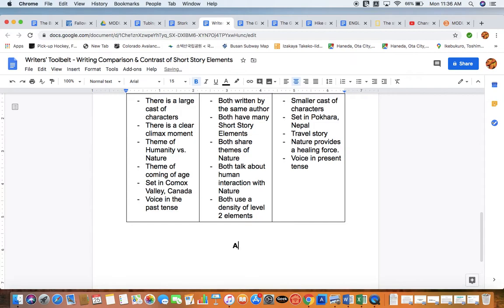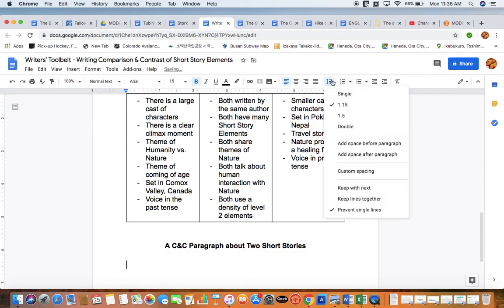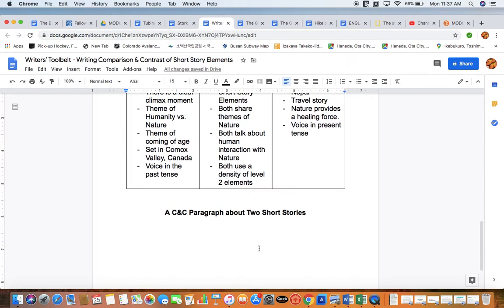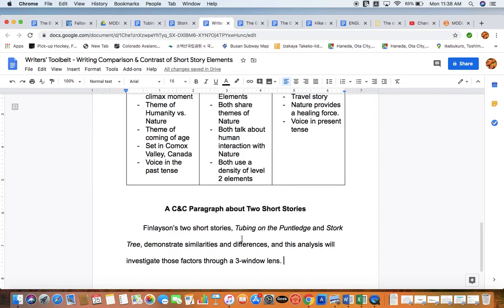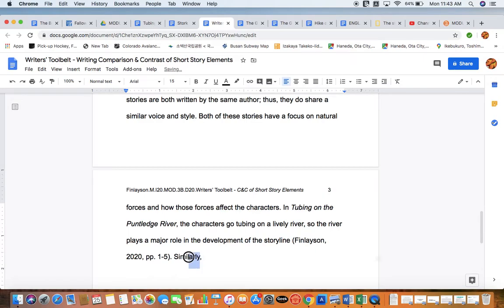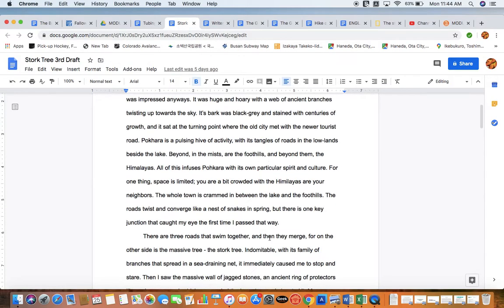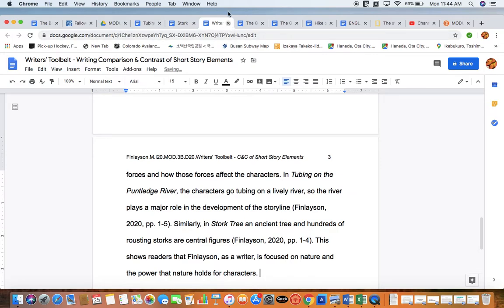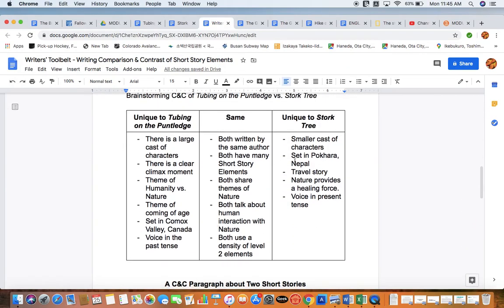C&C Para ~ Part 2 1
This Mini-Lecture models writing a C&C Paragraph about two of our Short Stories.